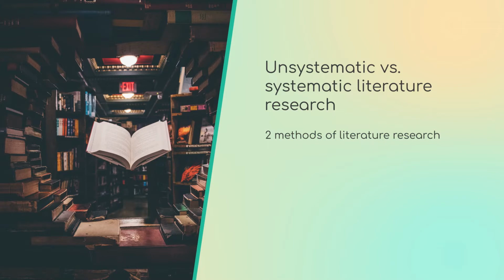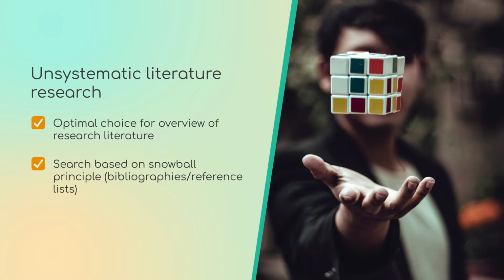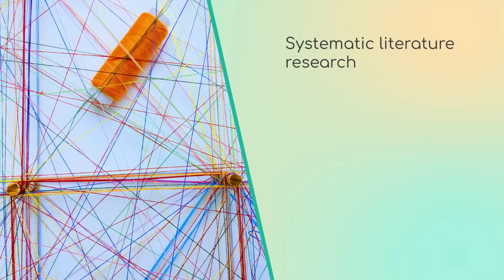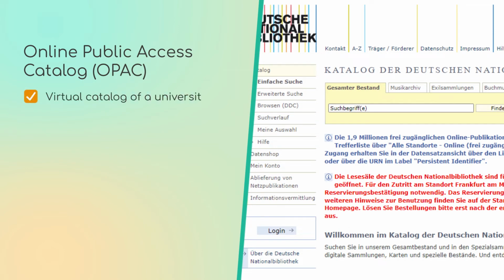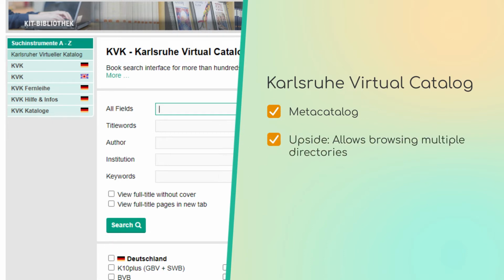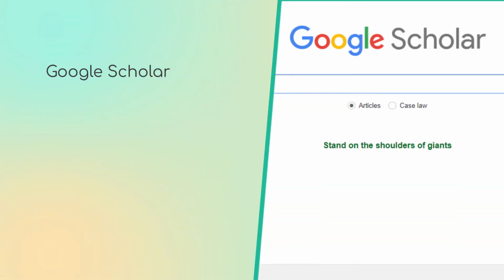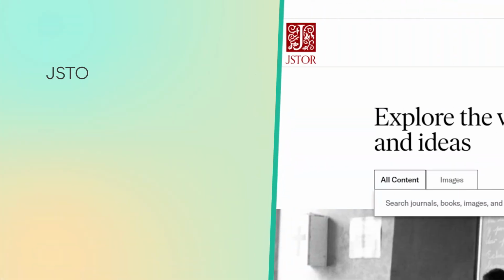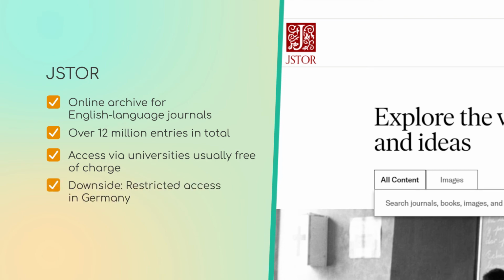Literature research for professionals – The best tips & tricks